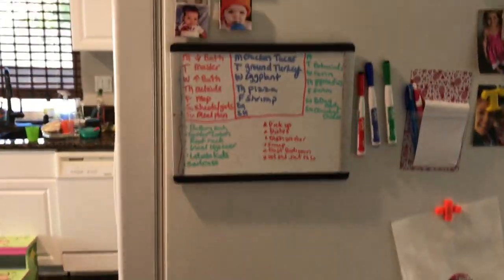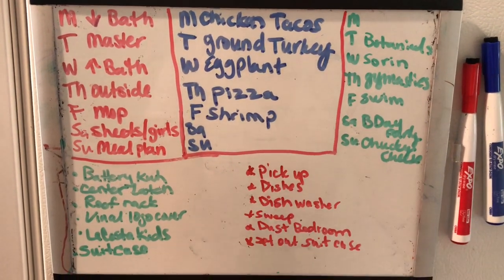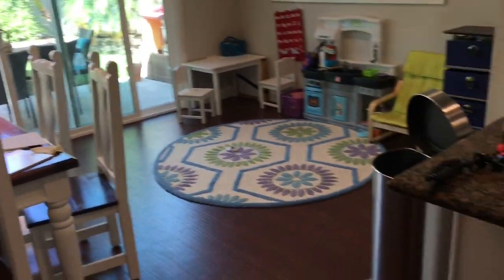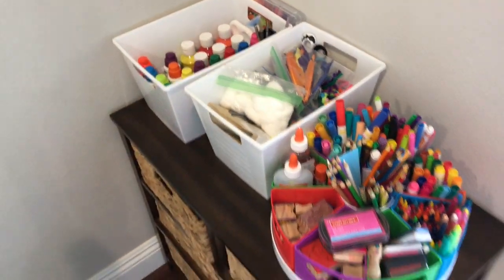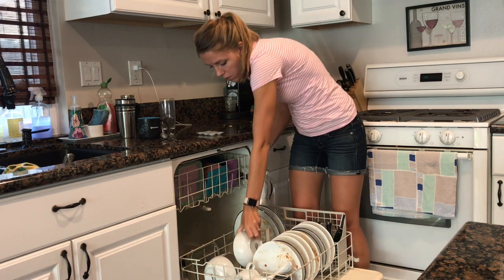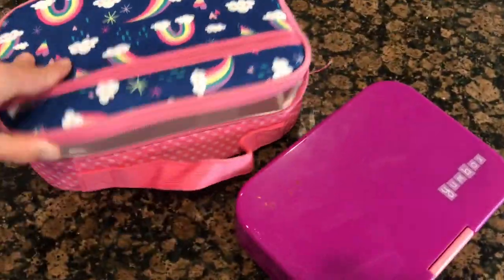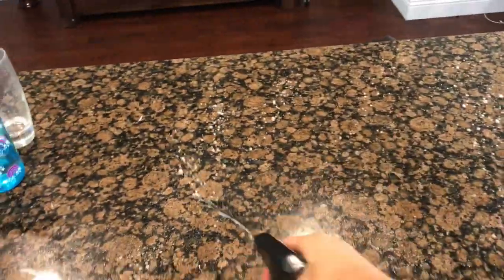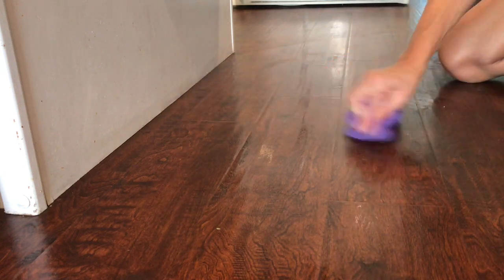Clean With Me! | Mom Cleaning Motivation + Tips on How to Stay on Top of it ALL!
Hi there! Come clean with me! In this video I also share my white board where I write down my cleaning routine, meal plan, activities for the week, and to do lists. This white board has seriously been life changing! Without it I get nothing done! It’s sooo helpful to have everything I need to do right in one place and out in the open. I’ve tried planners and printable but at the end of the day this dollar tree white board is the perfect way to keep me on top of all my household responsibilities.

Rainbow lunch box
Craft Organizer